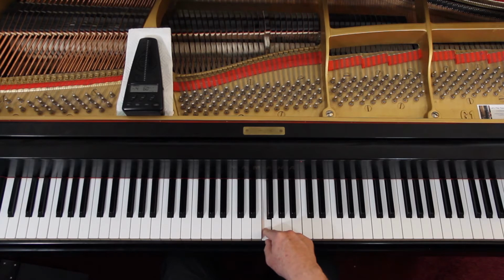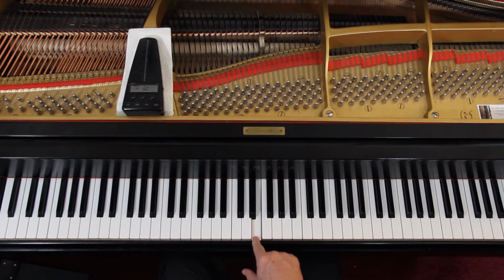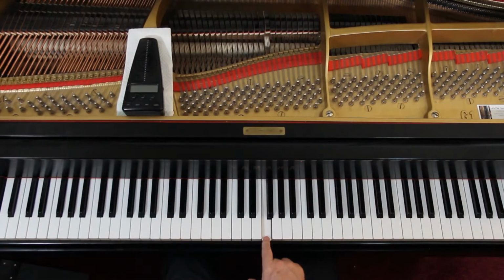Alfred's Play Piano Now Book 1, Page 92, Money Can't Buy Ev'rything!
An in-depth piano lesson on how to play Money Can't Buy Ev'rything! in Alfred's Play Piano Now Book 1, Page 92.

Things to Remember - 0:00
Play with Me - 7:26

Metronome = 70